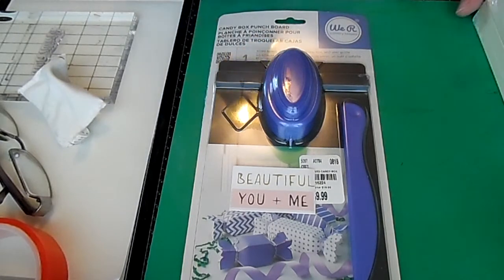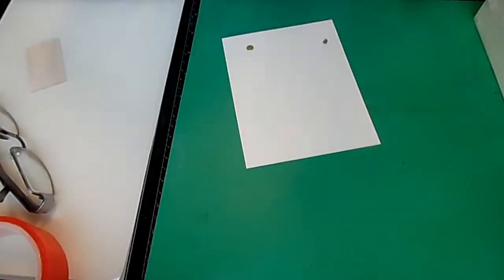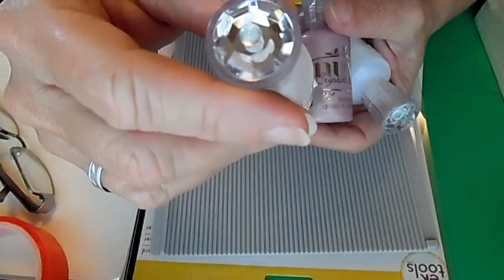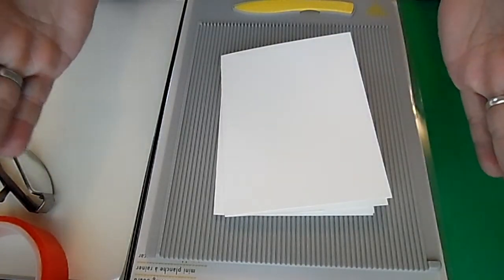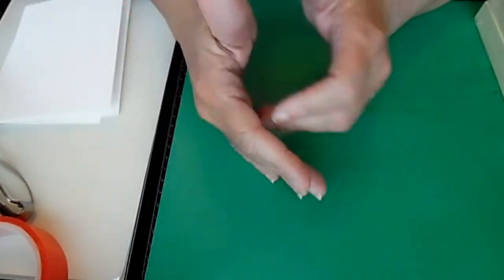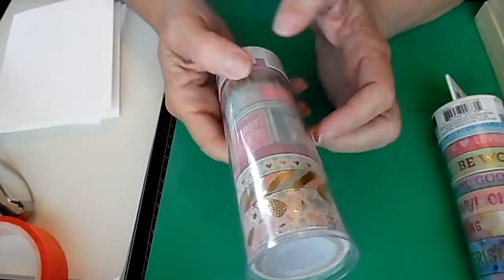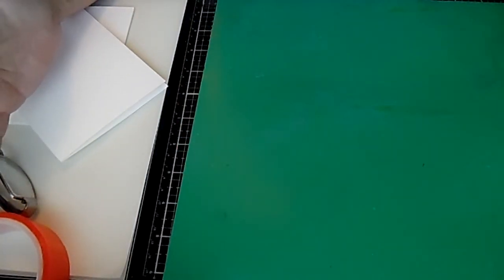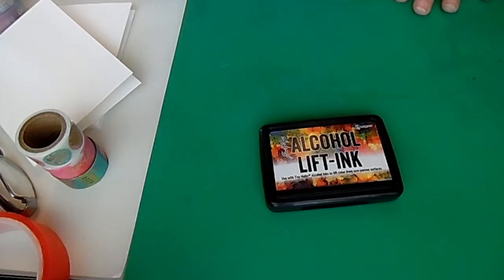A small haul from Michael's, Tuesday Morning, and Memory Bound